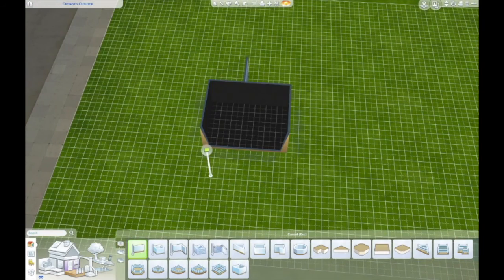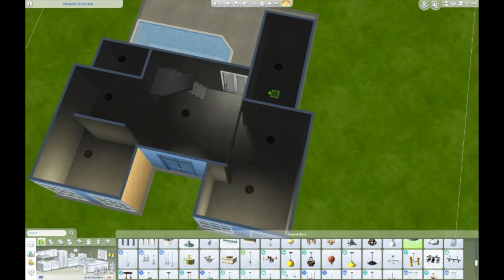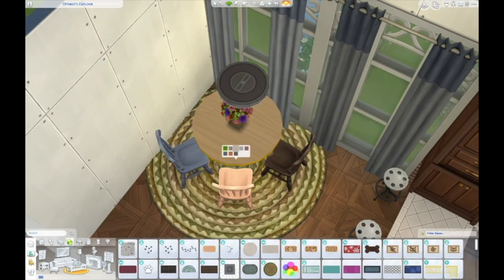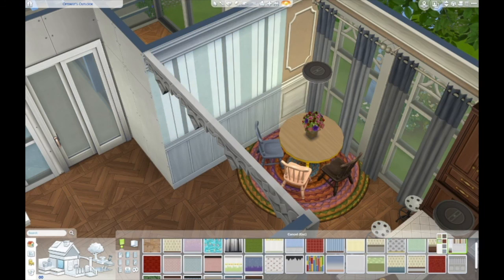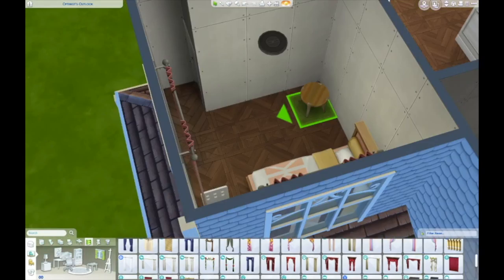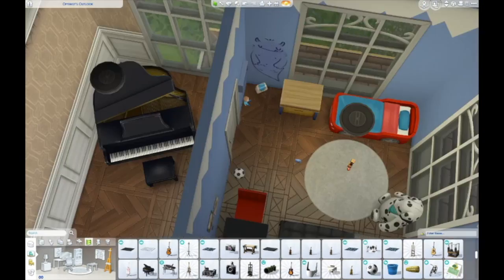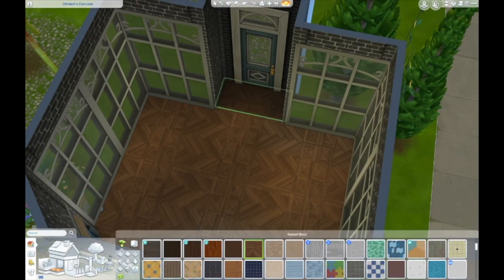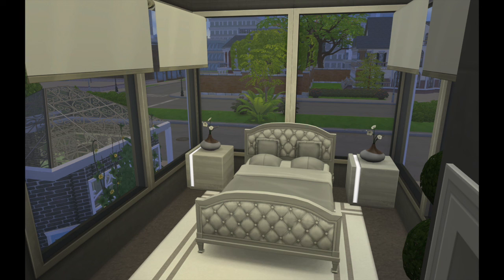Big Family Home | The Sims 4 Speed Build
Building a traditional/old-fashioned home for a big family!

Make sure to comment any questions or anything you would like in future videos (ideas, tips, questions, etc. )

-SOCIALS-
OriginID: tinysimmer1

-ABOUT ME-
My name is Vera and I'm a 17 year old high school senior. I love playing the Sims and building. I wish to pursue architecture as I go into college this fall.